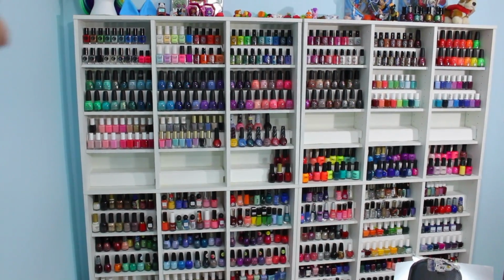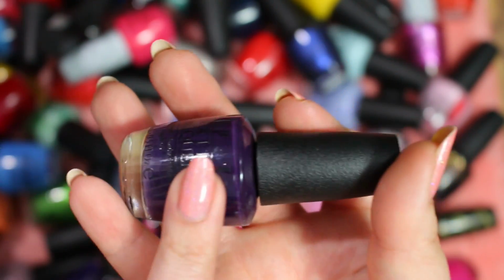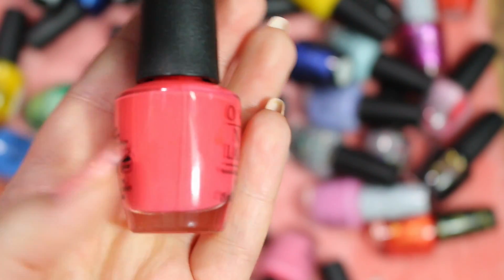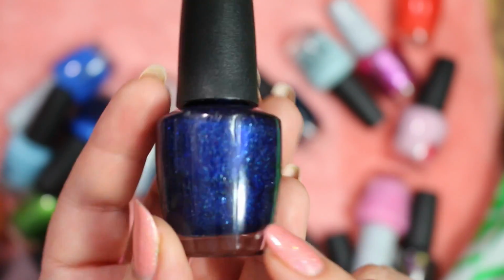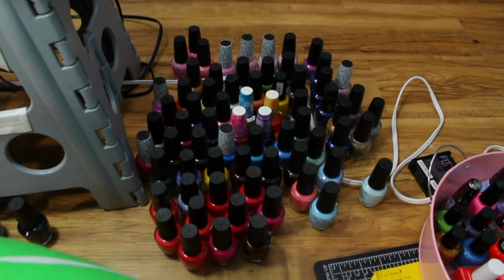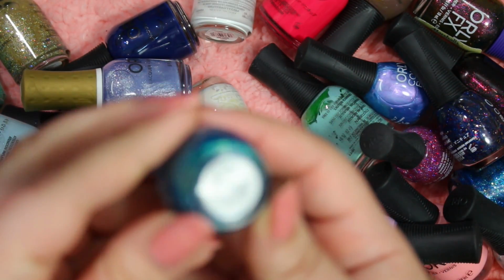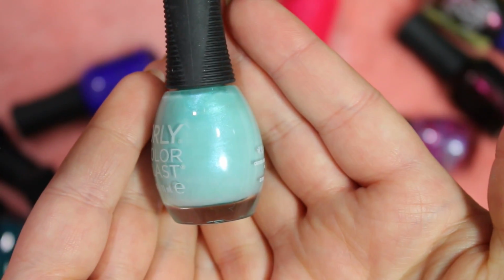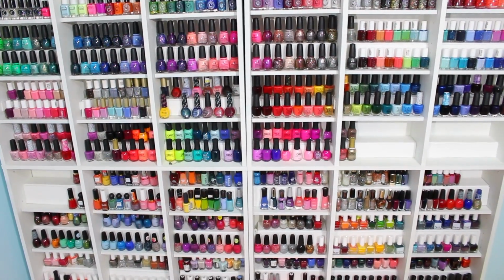HUGE Nail Polish Declutter Part 3: OPI and ORLY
Hello Hello Everyone! Its time for a continuation of my destash/declutter of my nail polish collection. Today's brands are OPI and Orly. I am planning on selling everything once the decluttering is completed so make sure and stick around for that announcement. I know that these videos are a little on the long side and I will try for the next declutter videos to make them shorter. I hope you guys like the destash!

Lets get together…yeah yeah yeah yeah

INSTAGRAM (NAILS): bonitajuanita2
INSTAGRAM (PLANNERS): bonitajuanitaplans